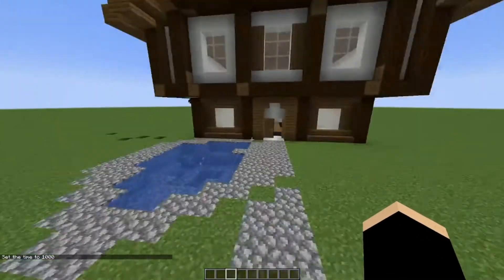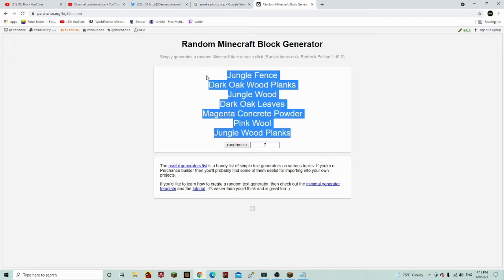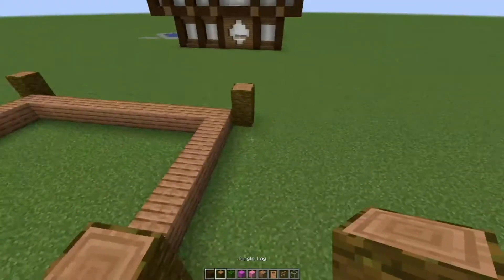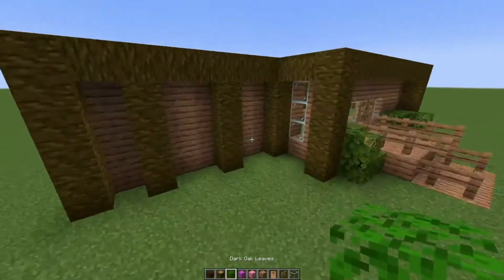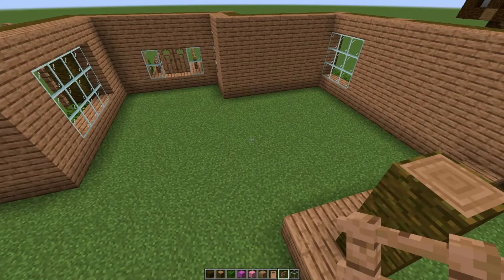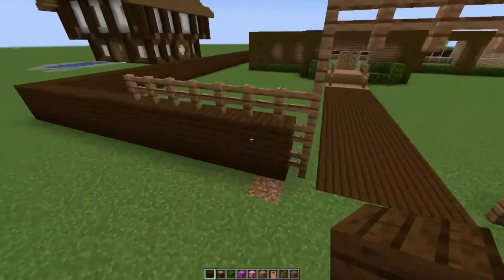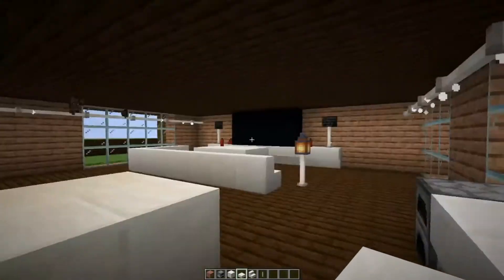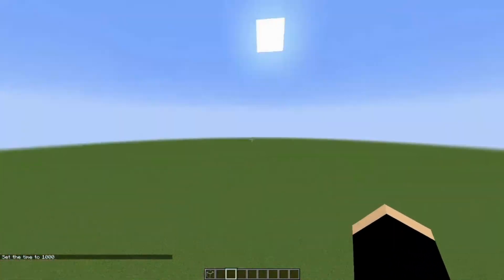Minecraft building ep 2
Hey whats up guys welcome back today we build houses in minecraft hope u enjoy